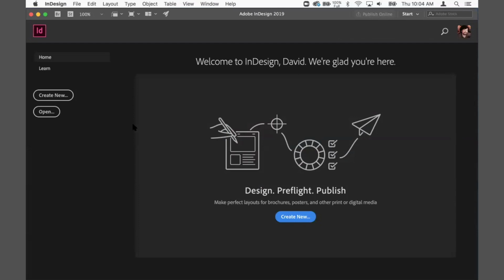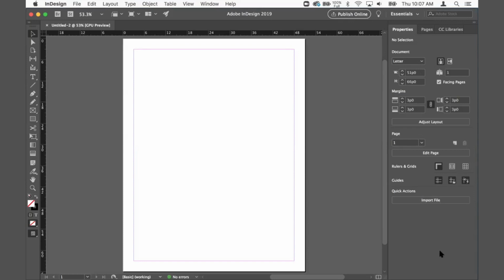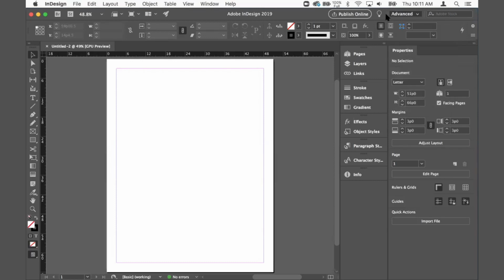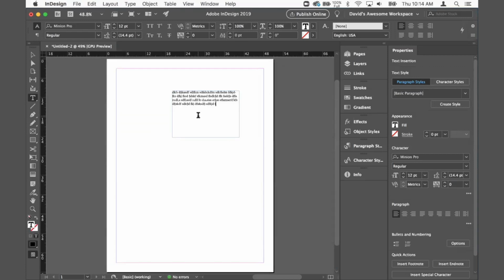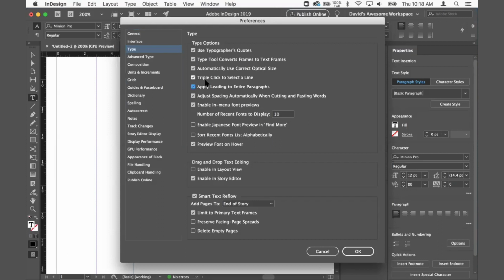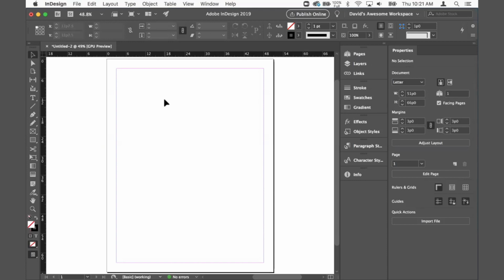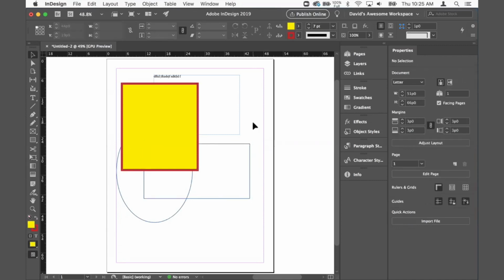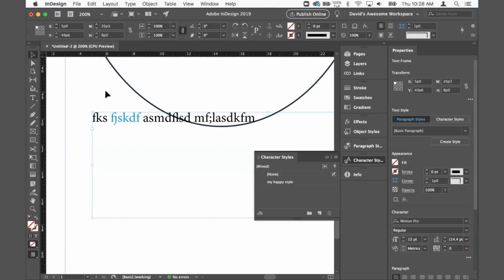InDesign Tips for Beginners // David Blatner - CreativePro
In this 30-minute online InDesign event, David Blatner shares some of his favorite production tips. Whether you’re a beginner in InDesign or just here for a refresher, you’re sure to find several juicy little tips in this session.

For more content, check out our tutorials, interviews, and videos taken from our live in-person events, such as CreativePro Week. Join us in 2020 for CreativePro Week: An Online Event!